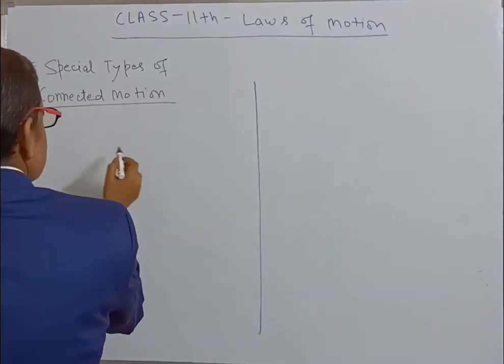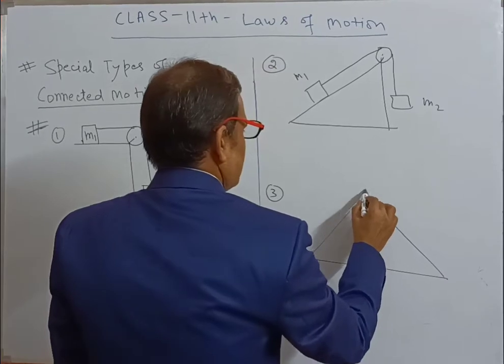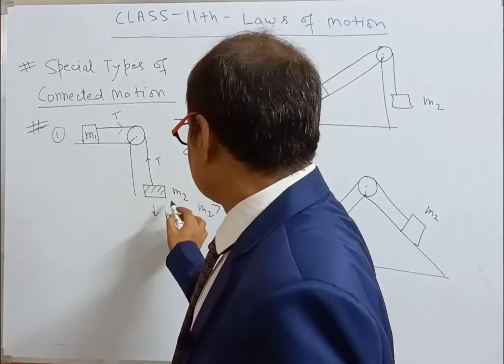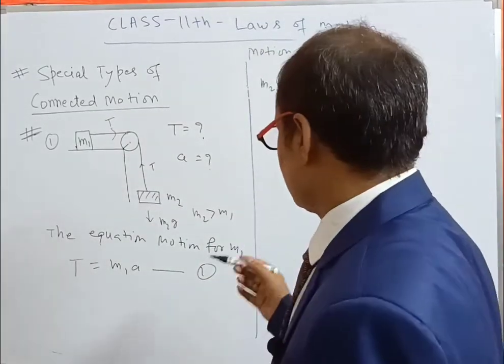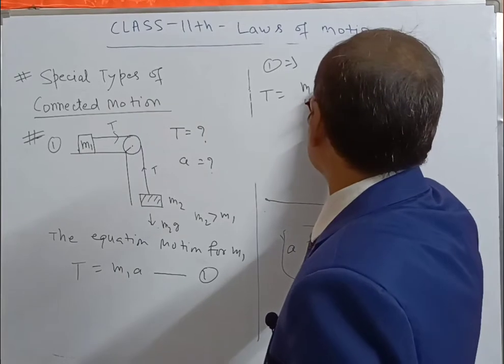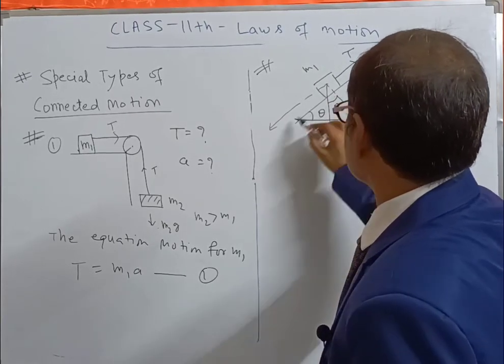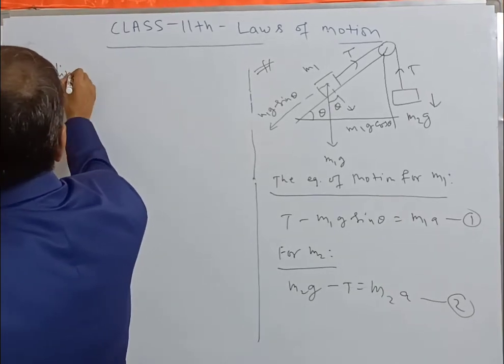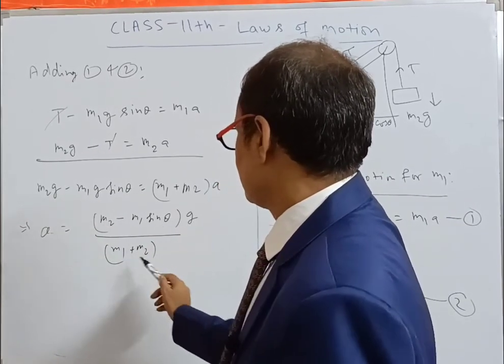Various types of connected Motion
Key points-
1.Different cases of connected Motion have been explained,
2. Two equations, having two variables, one is Tention and another is acceleration,have been solved.